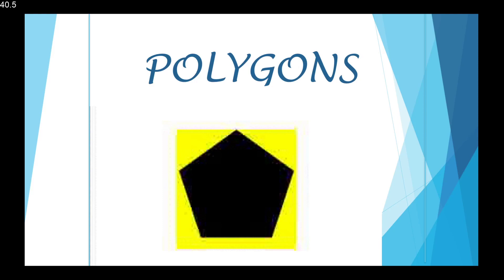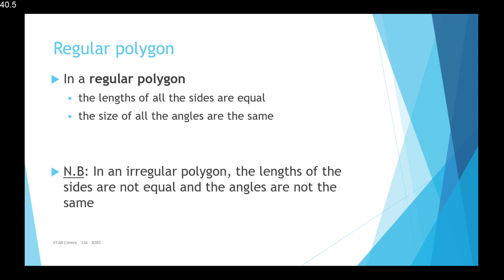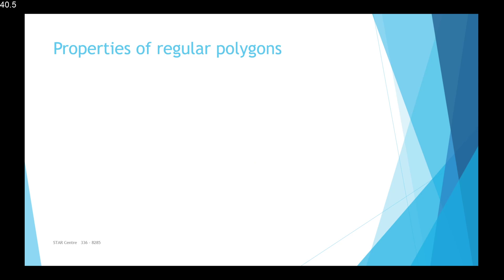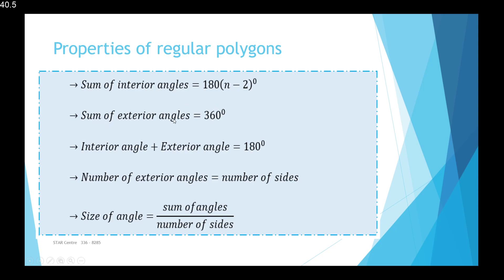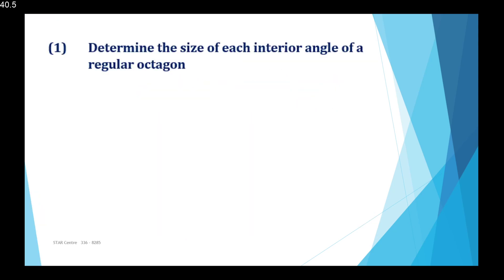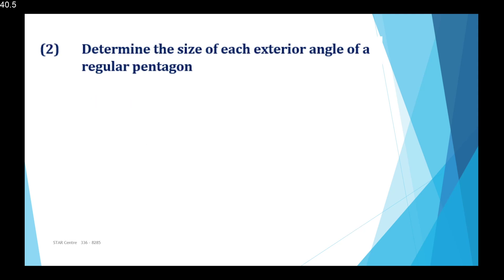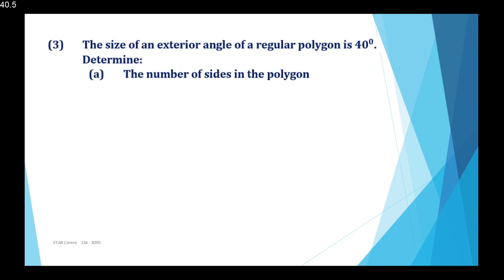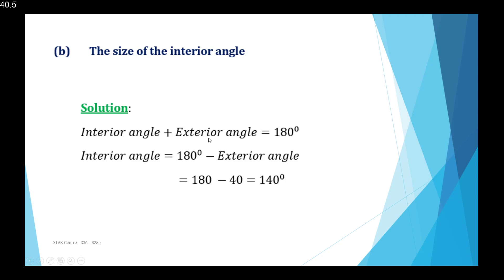CSEC Mathematics - Polygons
This tutorial discusses polygons and their properties. Detailed examples involving how to calculate the sizes of interior and exterior angles as well as how to determine the number of sides in a given polygon is also demonstrated.

star.centre